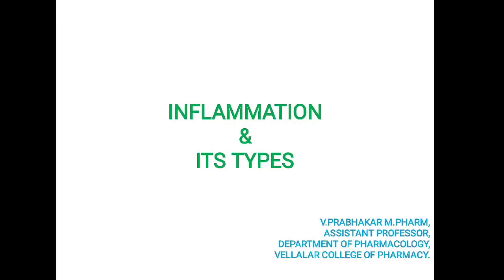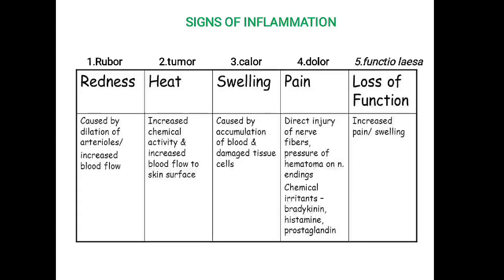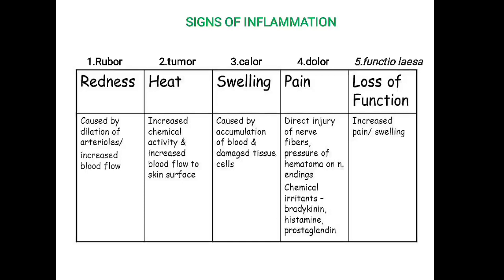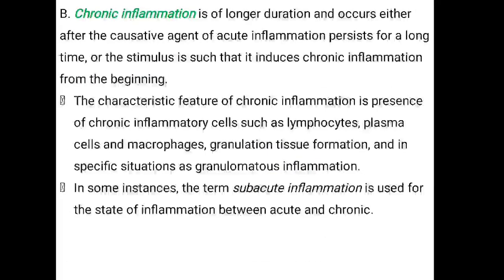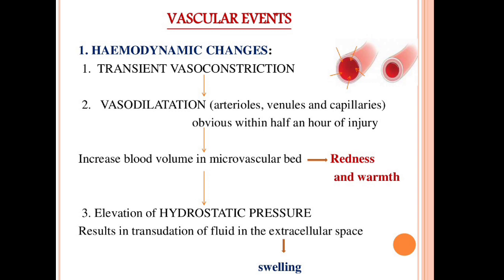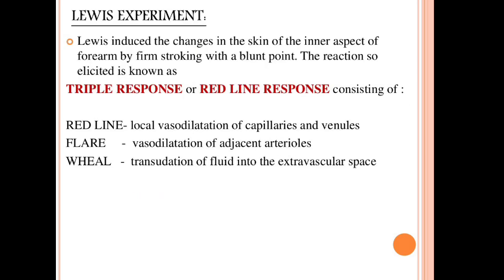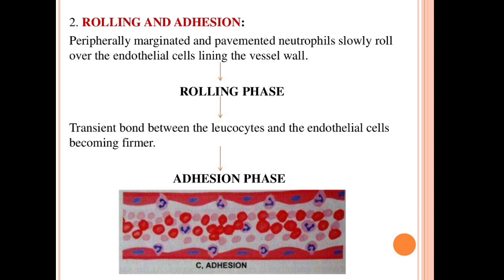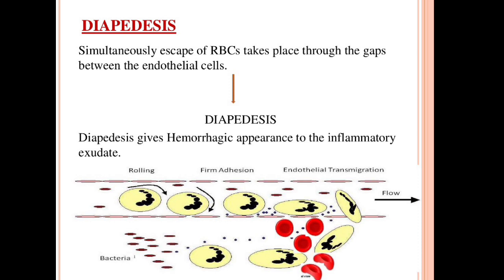Inflammation and types (Tamil)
Inflammation definition

signs of inflammation

Types of inflammation

Acute inflammation and it's events